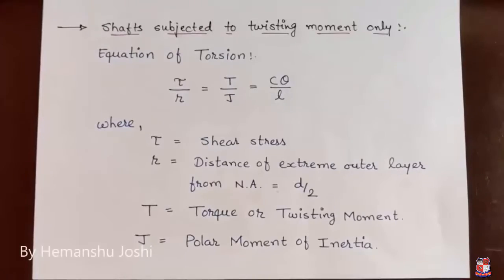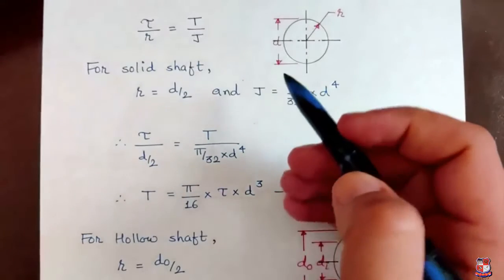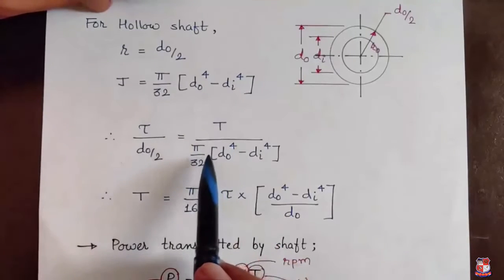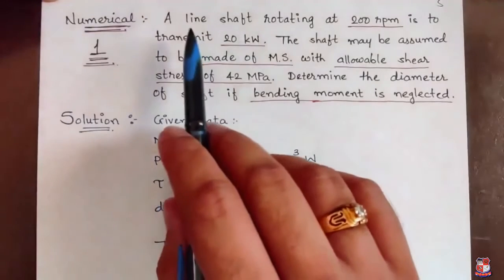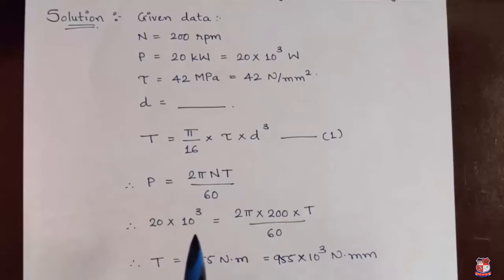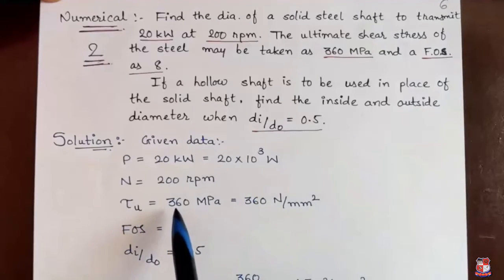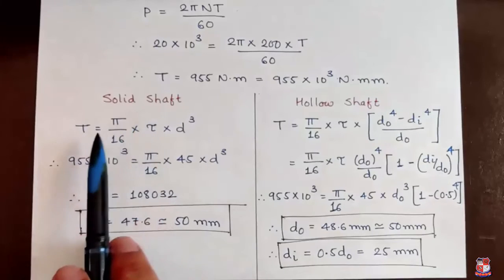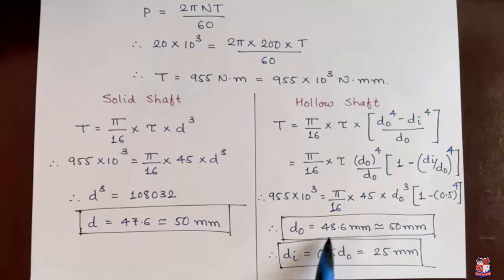GTU_BE_MECHANICAL ENGINEERING_3141907_Design of Shaft subjected to Twisting Moment only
Subject: Fundamentals of Machine Design -3141907 Topic: Design of Shaft subjected to Twisting Moment only